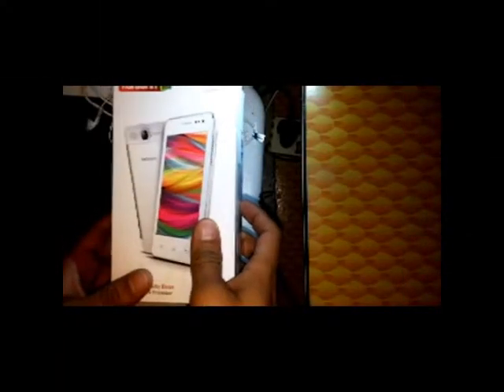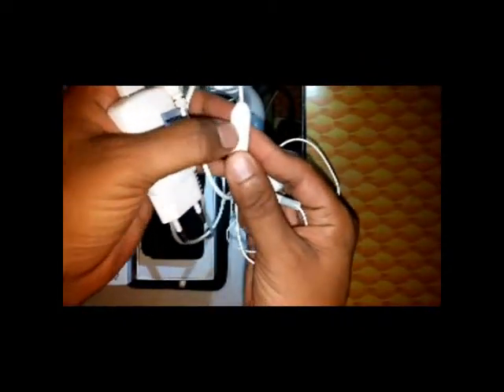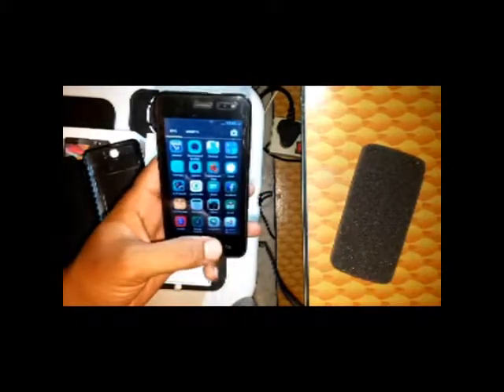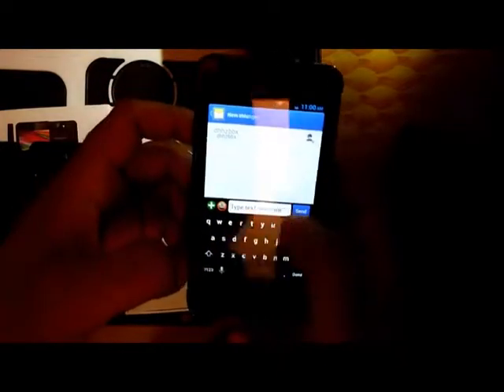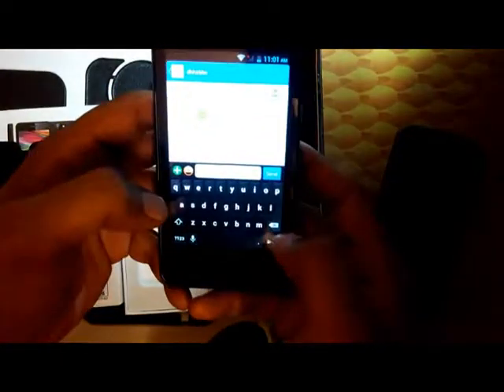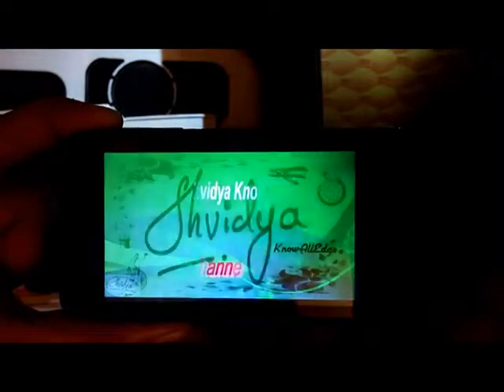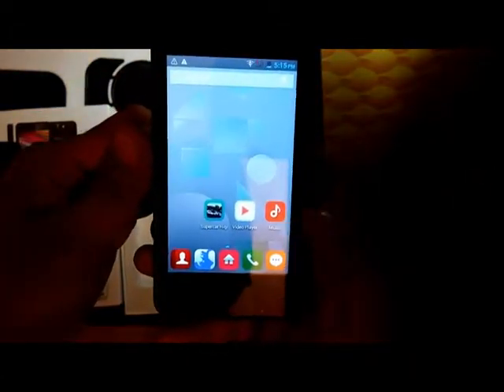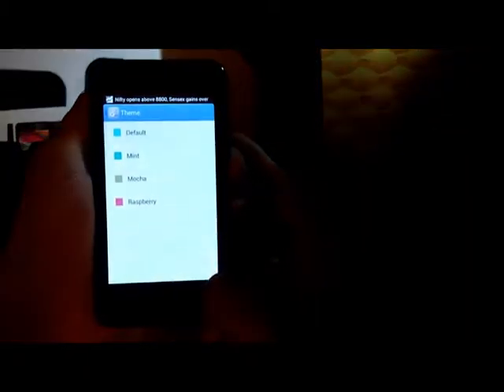Karbonn A101 : Budget phone, after use review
With increased demand for smartphones even the competition increased in between the manufacturers. Apart from the BIG fishes like, Samsung, Sony, HTC and Apple, many small rivals arrived in the market offering good specifications for the best possible budget range.
One such manufacturer is karbonn.  It has released many smartphones all this while. Due to its affordable prices and availability, it has gained pretty decent space in the market.
Today I will review Karbonn A101 which was released in the 3rd Quarter of 2014. This review is based on the usage experience for past 6 months. This phone is available for 4000 to 4500/-

Specifications:
• - 1.3 GHz Dual Core Processor
• - 512 MB RAM
• - 4 Inch WVGA Capacitive Touchscreen Display
• - Dual SIM
• - 5 MP Rear Camera With Flash
• - Digital Front Camera
• - 3G
• - WiFi
• - Bluetooth
• - FM Radio